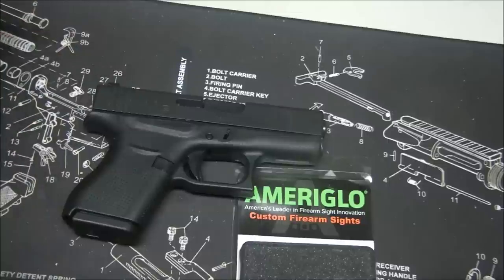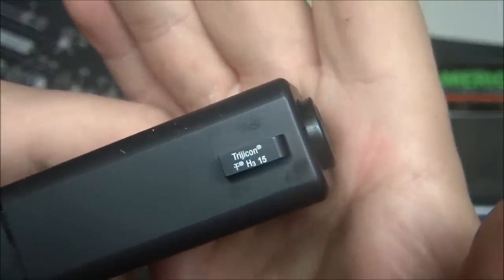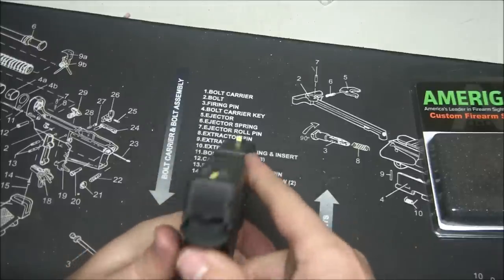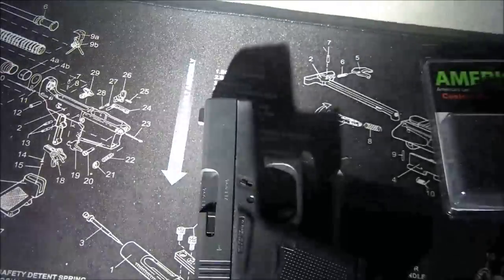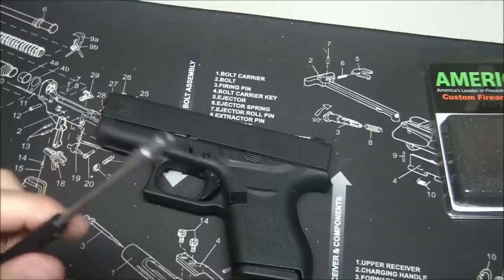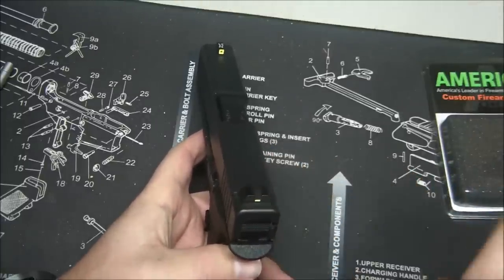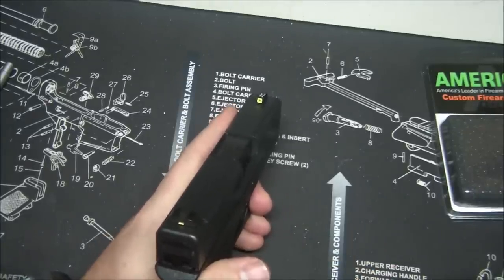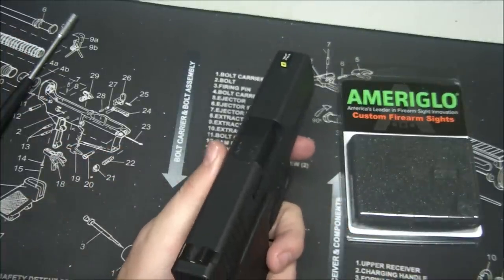Glock 43 Ameriglo Night Sights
In this video I look at a great option for night sights for the Glock 43. Ameriglo cap sights for the Glock 42! Glock 42 sights fit the 43 perfectly. The cap sights are one of my favorite nights sights I've used.

The tool